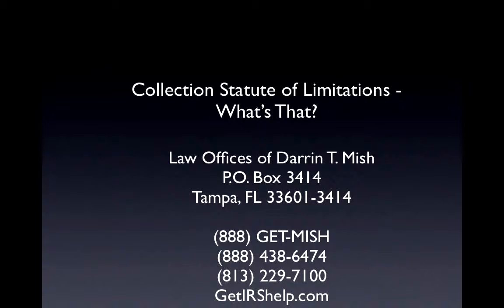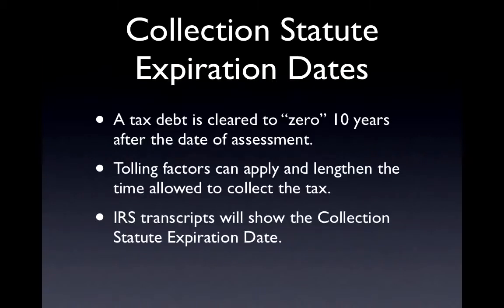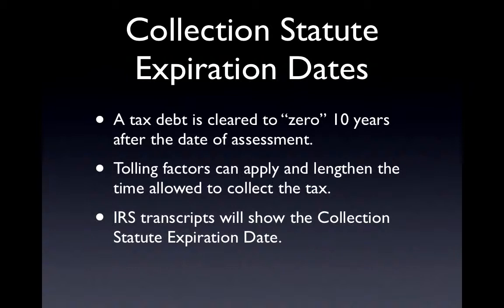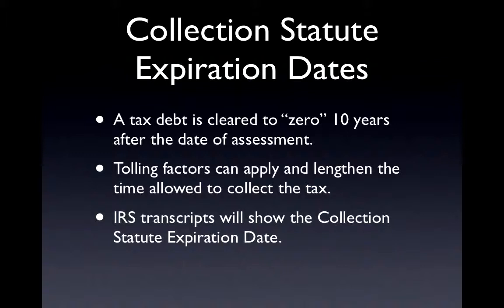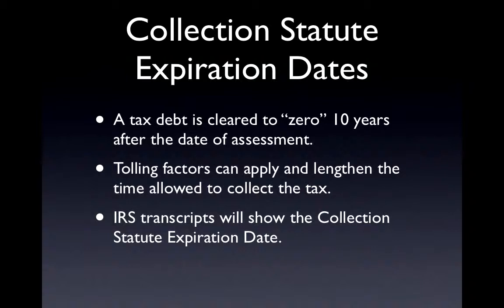The IRS Doesn’t Have Forever to Collect (The 10-Year Rule)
Did you know the IRS can't chase you forever? By law it generally has ten years to collect, then the debt expires. Here's how that clock works and why it can change your whole plan.

Florida tax attorney Darrin T. Mish reveals that the IRS cannot collect from you forever. Learn how the collection statute of limitations (or collection statute expiration date, CoSED) can be the solution to your IRS problems